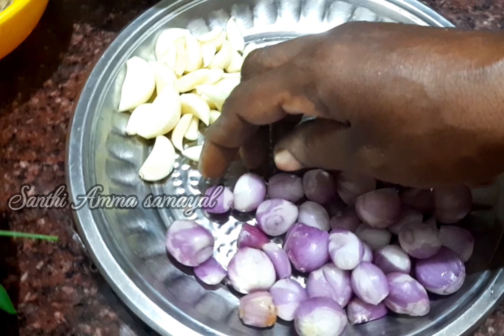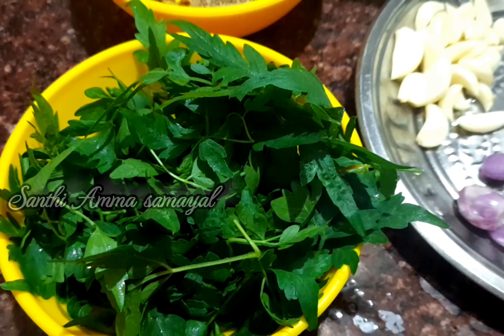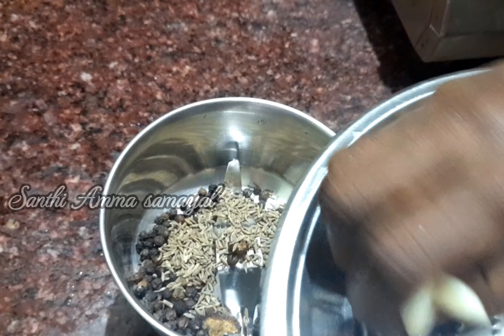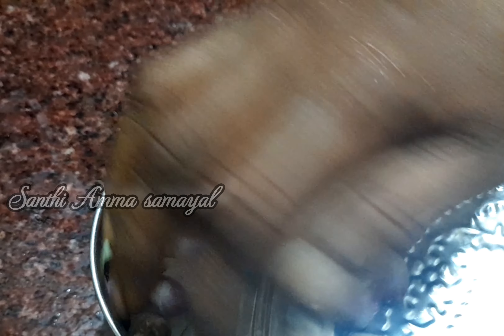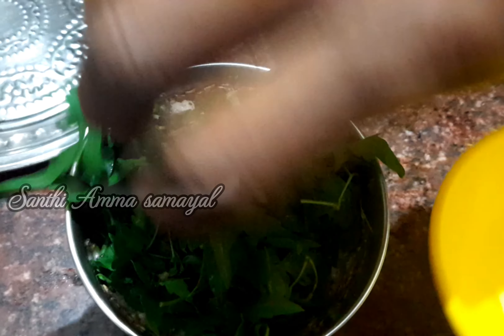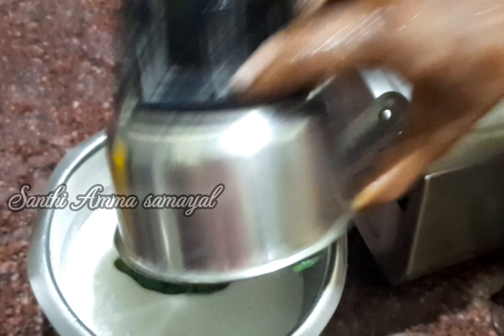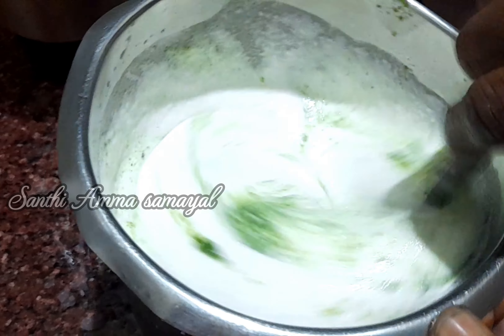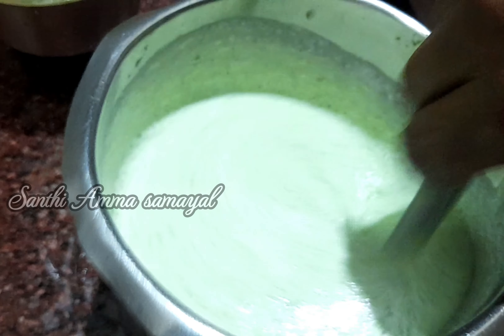கைகால் மூட்டு வலியை போக்கும் முடக்கத்தான் கீரை தோசை